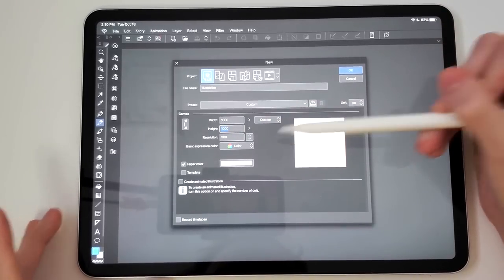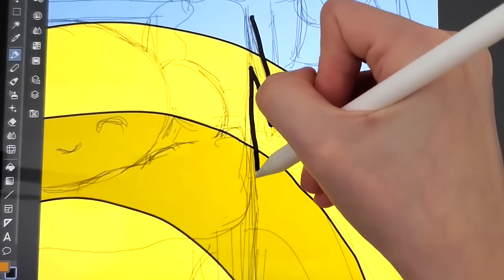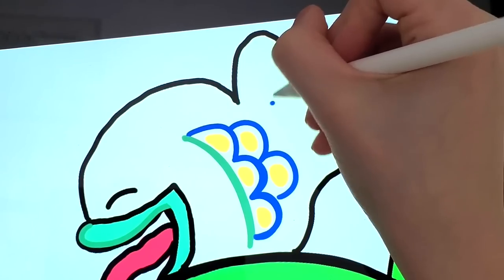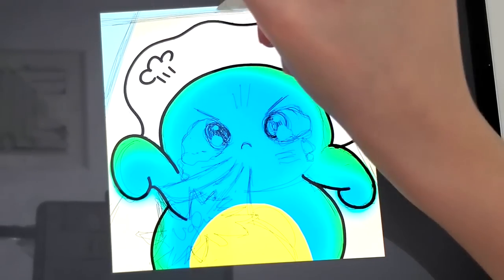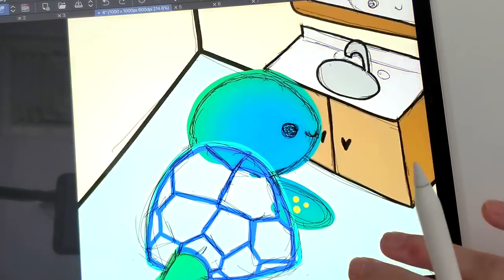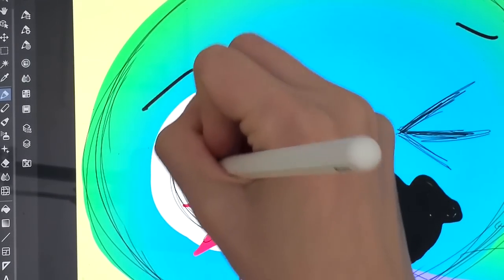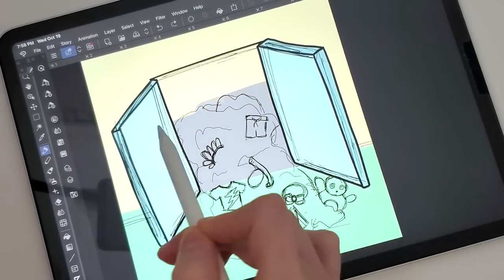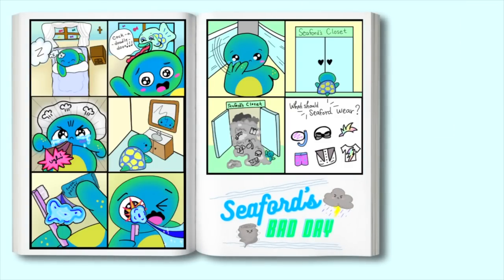Choose Your Own Adventure! *INTERACTIVE COMIC* # 1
Hiii! In today's video, I decided to start a new series! This will be a Choose Your Own Adventure interactive comic called "Seaford's Bad Day". In each episode, I will draw some scenes using digital art.  At the end of each episode, there will be a decision! You can VOTE on the community tab for what you'd like to happen in the next episode! I hope you guys enjoy this new interactive series!!

✩ Draw Your Journal by Bellamena (my book)

CURRENT SERIES:
MY SUPPLIES:
✩ If you see this, comment: 🐢